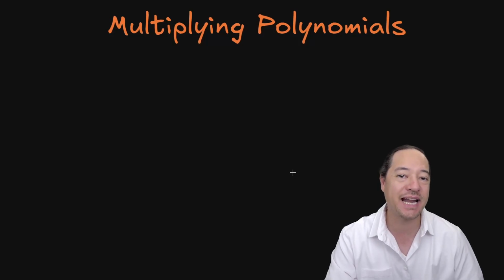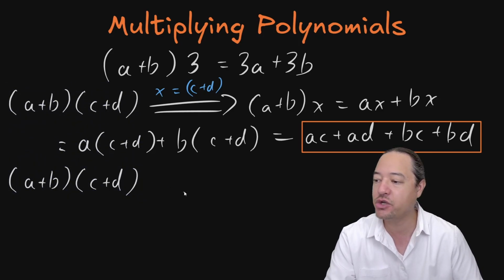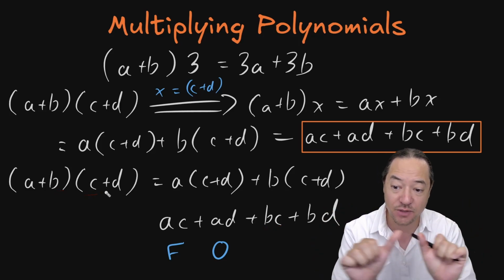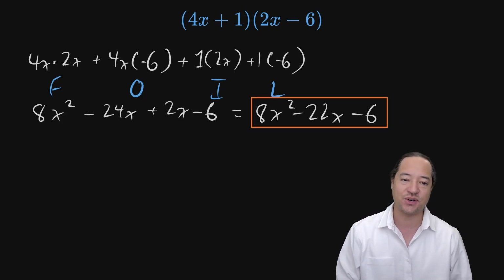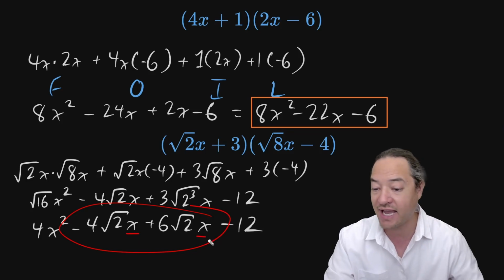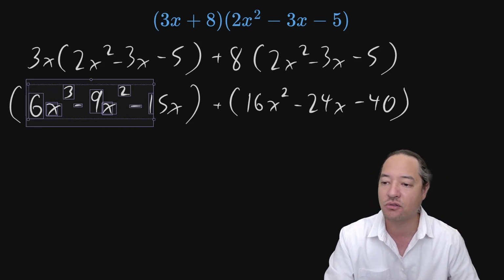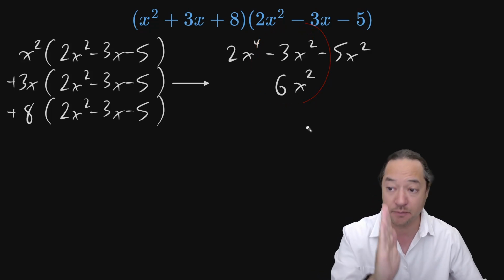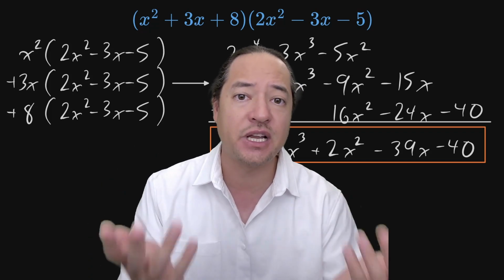Precalc 1.3.3 - FOILing Polynomials and Beyond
We explore how to multiply polynomials of different types. We’ll start simple with multiplying a binomial by a monomial, then move to multiplying two binomials, and finally extend the process to binomials with trinomials and even larger polynomials.

You’ll also learn the FOIL method, a useful shortcut for multiplying two binomials together.

-   How to multiply a monomial and a binomial using distribution

-   How to multiply two binomials step by step

-   Using the FOIL method (First, Outer, Inner, Last)

-   How to handle radicals when multiplying binomials

-   Multiplying a binomial with a trinomial

-   Multiplying two trinomials using vertical alignment for like terms

## Practice Problems

We’ll work through several examples together, including:

-   Multiplying a binomial by a monomial

-   Multiplying two binomials using FOIL

-   Simplifying results with radicals

-   Multiplying a binomial by a trinomial

-   Multiplying two trinomials with vertical alignment

Pause the video at each step and try the problems yourself before checking the solutions.